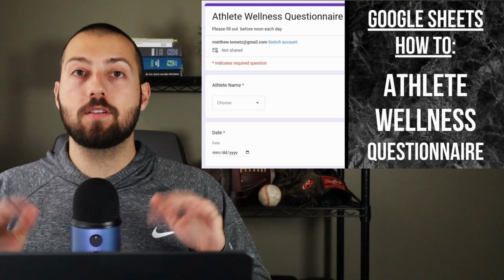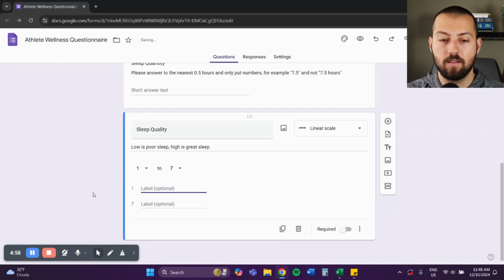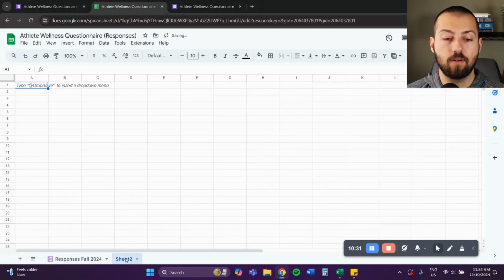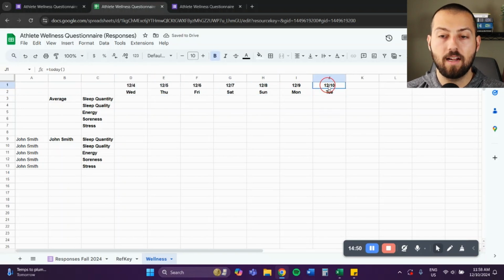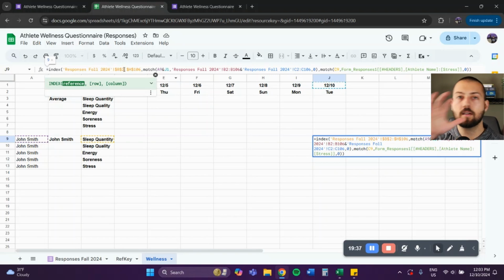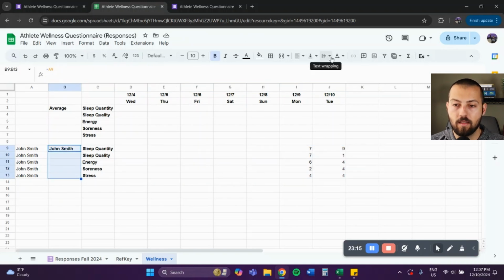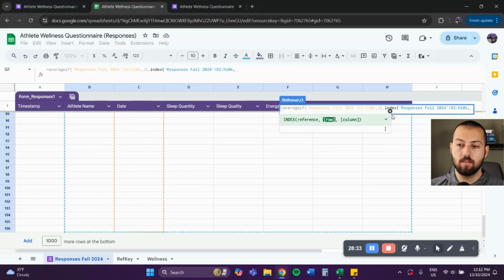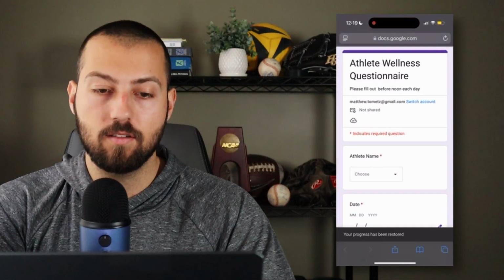Complete Google Sheets Tutorial: Build an Athlete Wellness Dashboard | Sports Science Made Easy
Need a free, powerful system to track athlete wellness and recovery? In this comprehensive 26-minute Google Sheets tutorial, I'll guide you through creating a professional-grade Daily Wellness Questionnaire that turns athlete data into actionable insights.

Step-by-Step Tutorial Covers:
-Setting up a customizable wellness questionnaire
-Creating automated data visualization dashboards
-Tracking key metrics: sleep quality, fatigue, soreness, RPE
-Building team-wide monitoring systems
-Implementing instant red flag alerts

Perfect for:
-Strength & Conditioning Coaches
-Sport Scientists and Researchers
-Performance Staff
-Team Coaches managing multiple athletes
-Athletes monitoring their own recovery

Learn to build a complete system that:
-Automatically organizes daily wellness data
-Identifies recovery trends and potential issues
-Helps prevent overtraining and optimize performance
-Scales from individual athletes to entire teams
-Requires zero coding or advanced tech skills

Skip expensive athlete monitoring systems - create your own professional solution using free tools you already have.